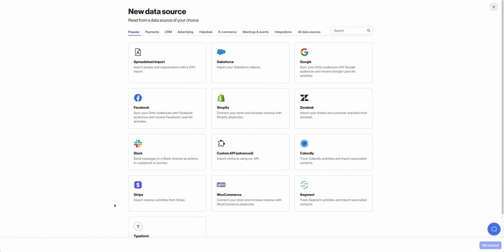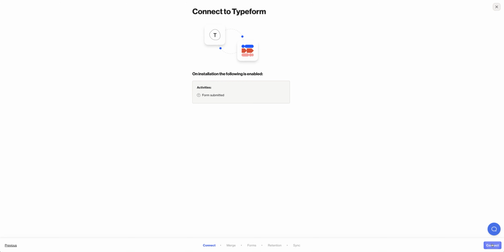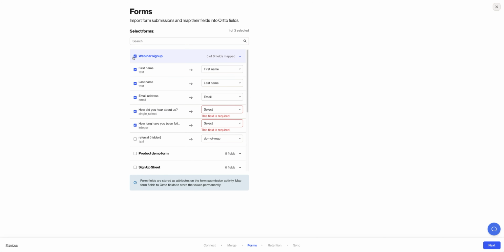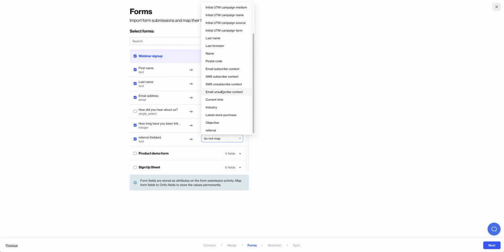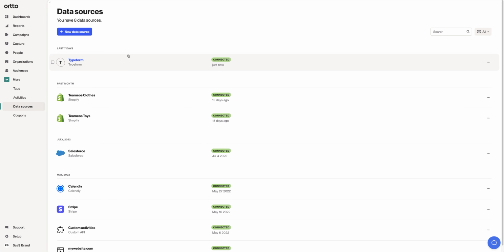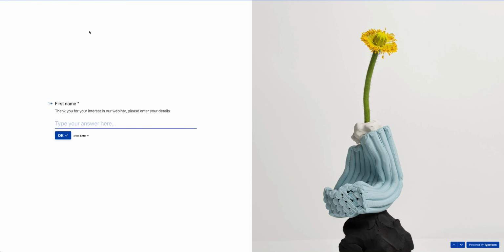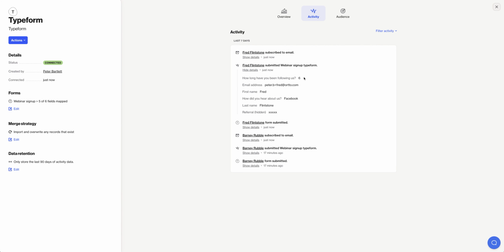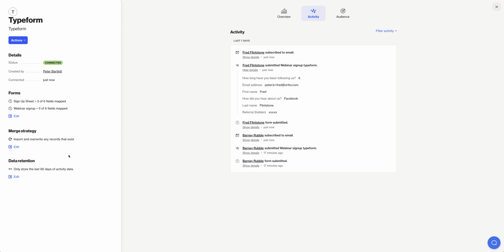How to use Ortto's new Typeform integration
With Ortto's Typeform integration, users can automatically sync data collected from forms, quizzes, survey responses, and event registrations into their CDP.

Responses will be recorded as attributes that can be used in reports, campaigns, and audiences to enrich your customer data, improve customer experience and optimize the customer journey.